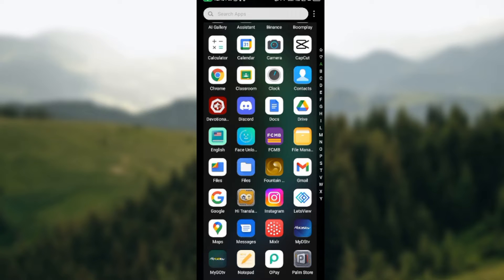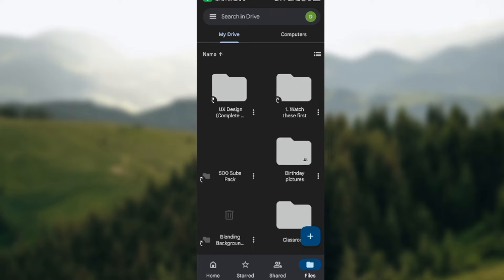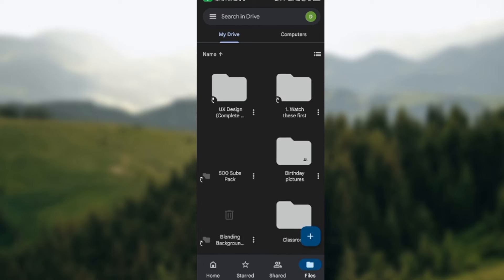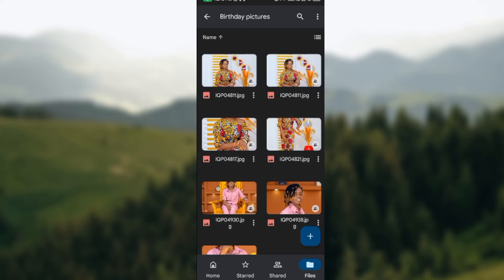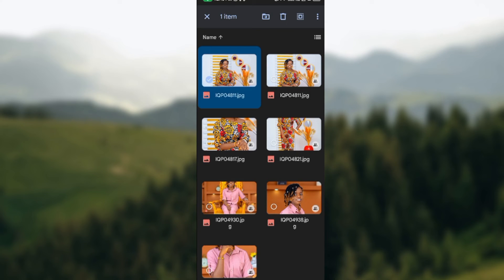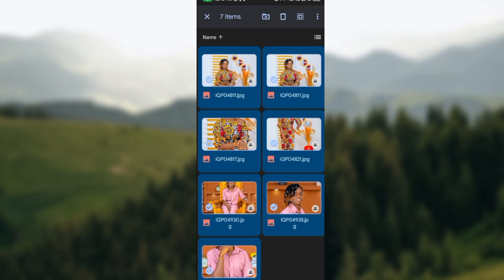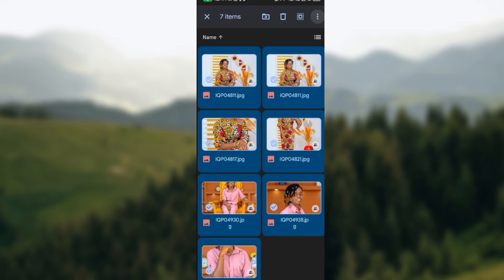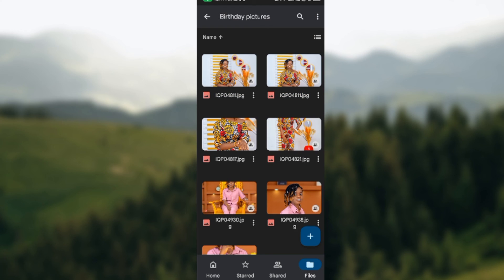How To Download Multiple Files On Google Drive (Easiest Way)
Today we talk about How To Download Multiple Files On Google Drive , so stay until the end of the video to see the full explanation.